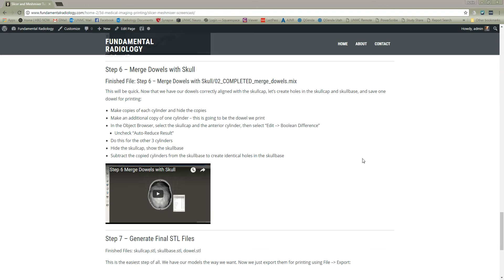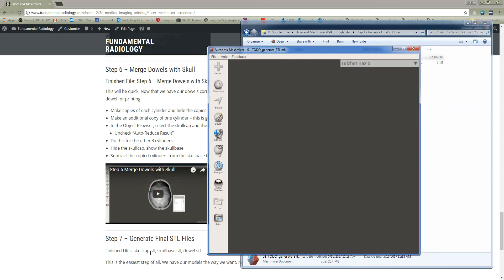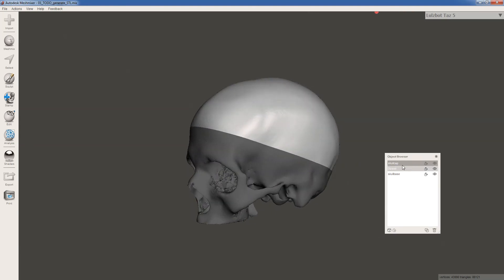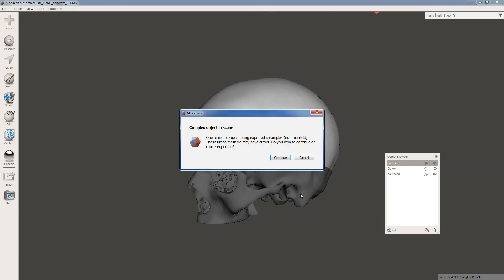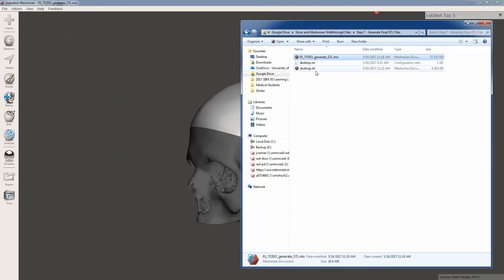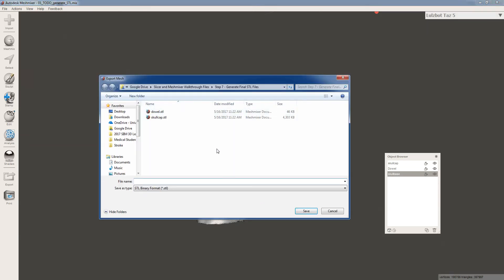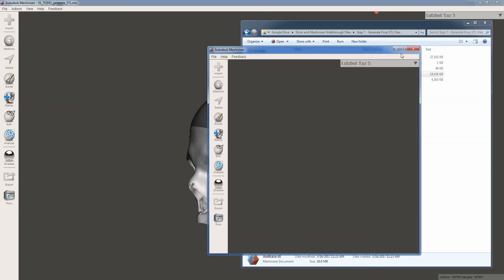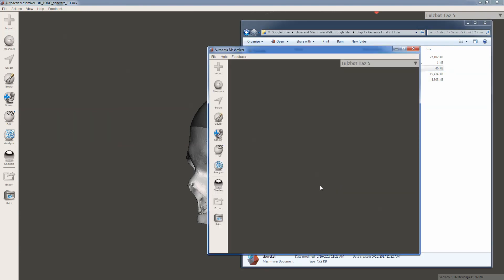Step 7 Generate Final STL Files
Export our final model as individual STL files from Meshmixer.